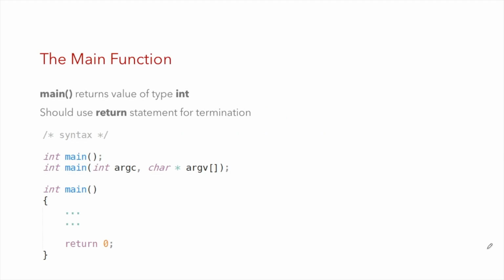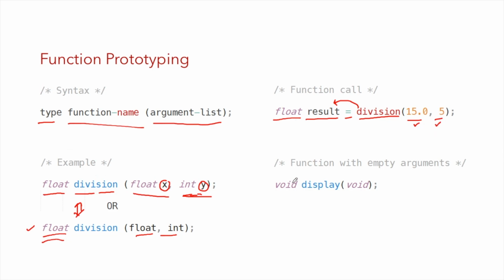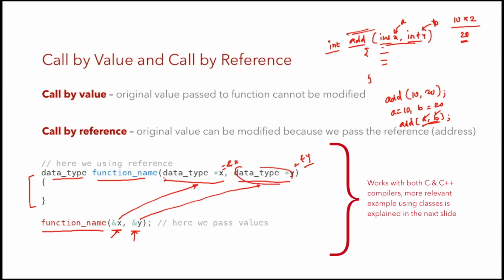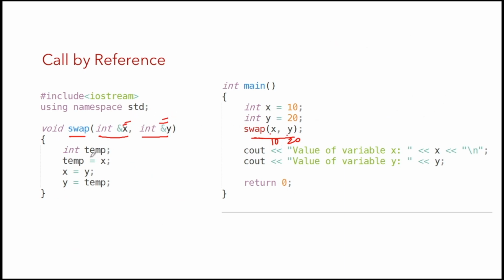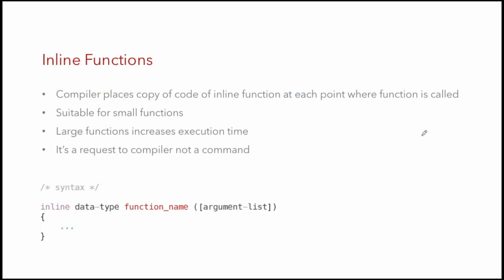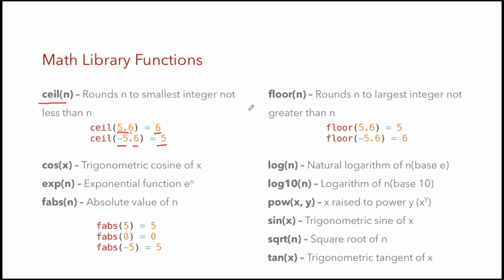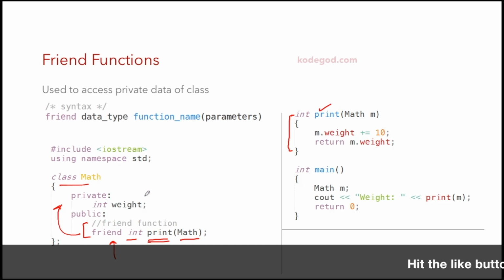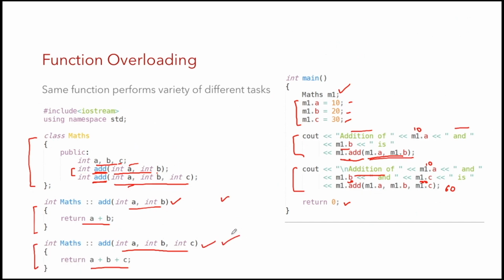Learn C++ | Module 4 | Functions | Types, overloading & friend functions | Kodegod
In this C++ video tutorial, we are going to dive deep to learn about Classes & Objects, we will cover theory and a few examples on the topic. I have also explained scope resolution operators, class and member function declarations, access specifiers and how to use arrays inside of member functions

●  Follow us for regular updates on Facebook, Youtube, Twitter, Instagram @kodegod